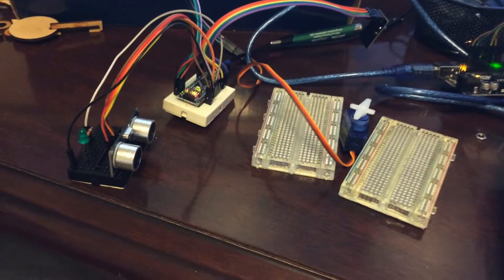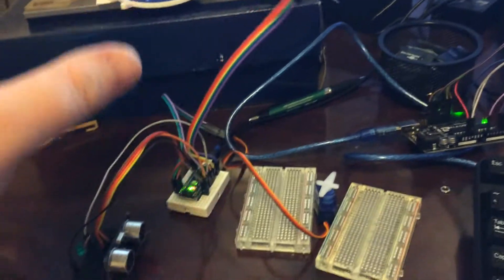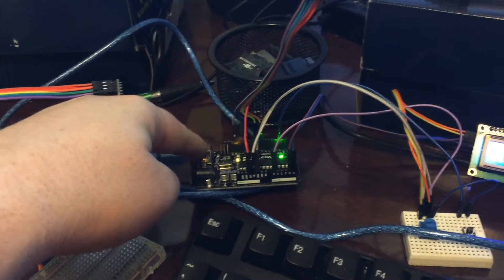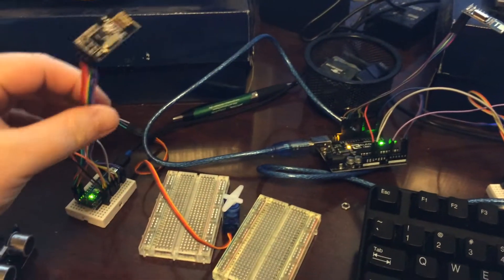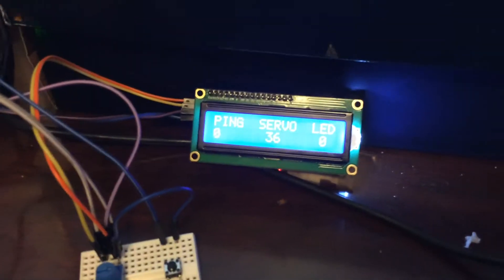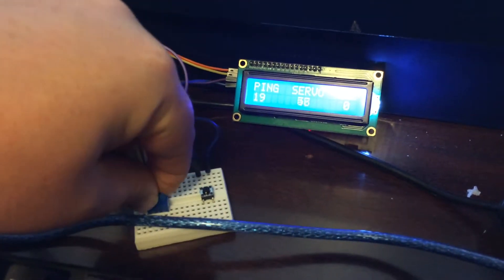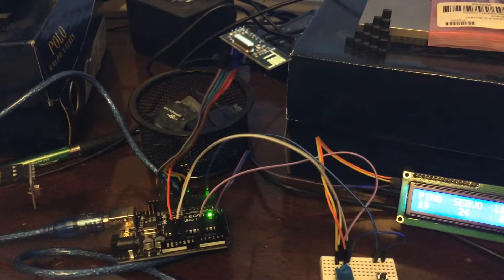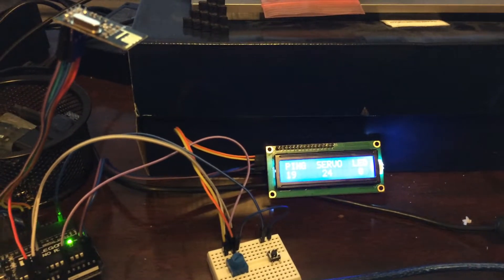nRF24l01 Project for Arduino Class: "Wireless Communication"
I'm teaching an arduino class this weekend in "wireless communication."  We're using the nRF24l01 to demonstrate.  If you're near Fayetteville, NC, come check it out!